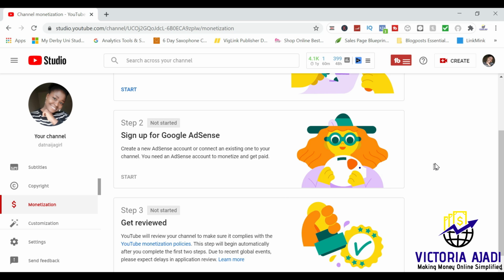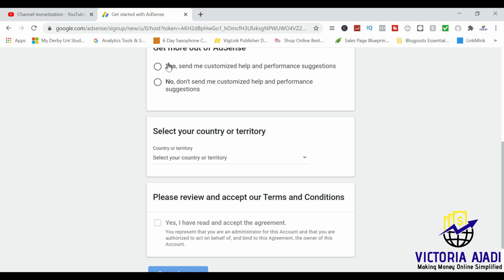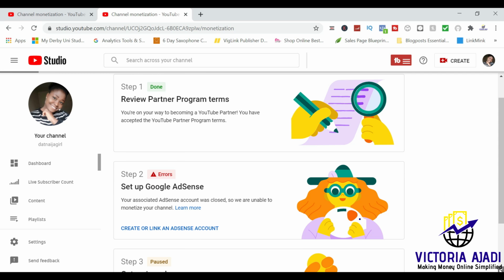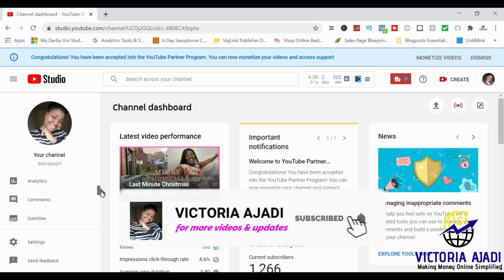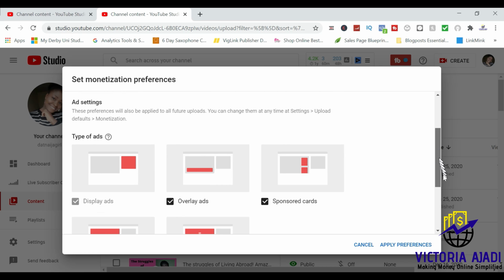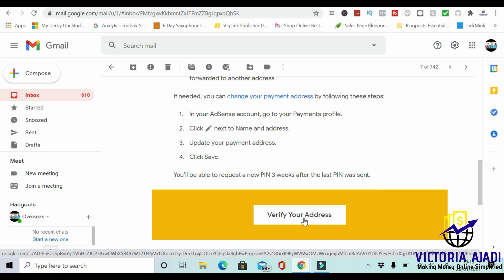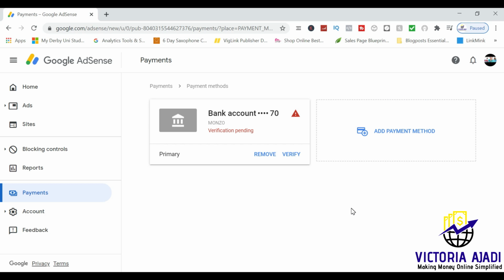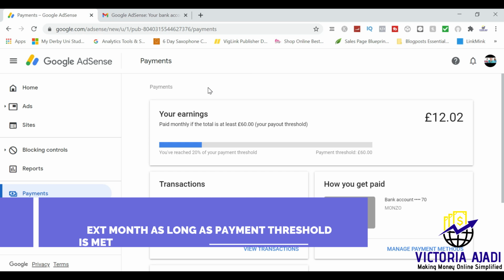How to get monetised on YouTube in 2025 | Youtube Full YouTube Monetisation Process Explained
Need help sorting your youtube monetization? send a DM on instagram - @tooria_talks
Have questions? Hit the comment button.
I use Tubebuddy to rank my Youtube Videos. Try it for FREE
I create beautiful thumbnails with Canva. Use it for FREE

In this video, I share the A-Z of youtube monetization in 2024. From achieving your 4k watch hours and 1k subscribers to getting your google pin to finally getting paid in your bank account.
My Media
- I film with iPhone 11Pro Max
- Laptop : Acer Spin 5
- Ringlight/ Stand

Complete Youtube Adsense Account Setup | Youtube Monetization Process 2024
youtube adsense account set up,youtube adsense account setup,google adsense for youtube 2024,Complete Youtube Adsense Account Setup,youtube monetization process 2024,youtube monetisation 2024,youtube monetization explained,full youtube monetization process,how to put ads on your videos,apply for youtube monetization,google adsense pin verification,google adsense youtube 2021,google adsense pin manually verified step by step,youtube 2024 monetization policy